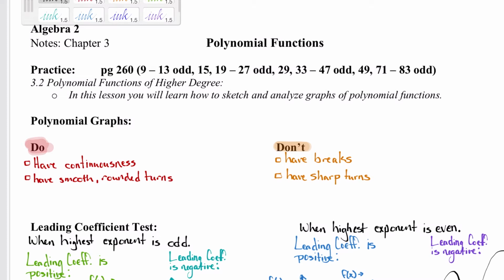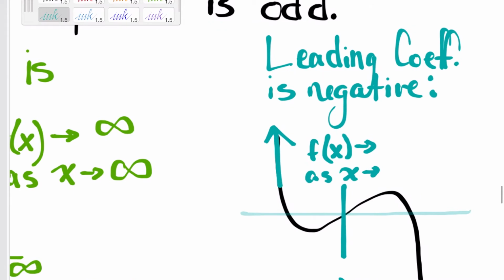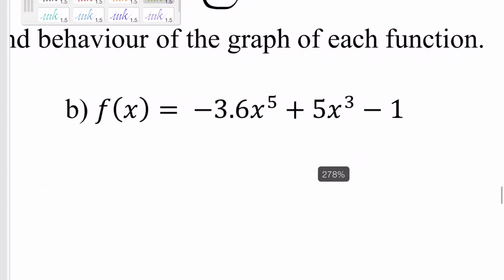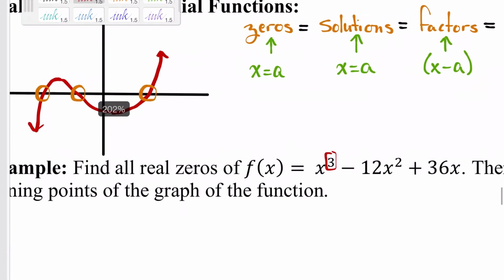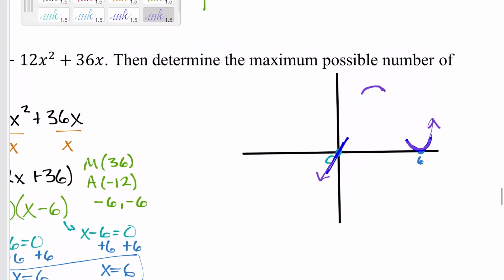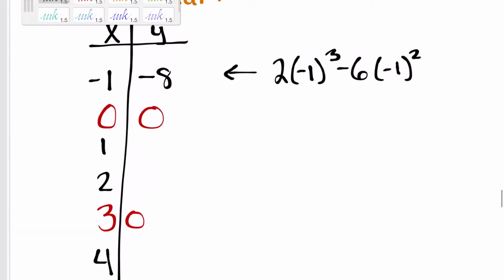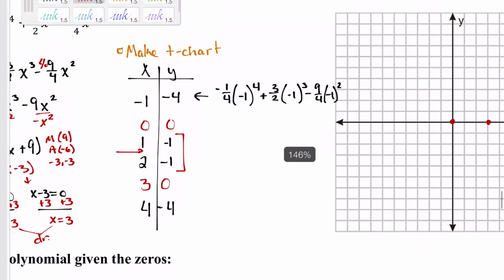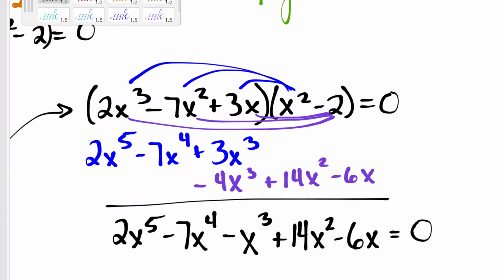Polynomial Functions and Higher Degrees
This video is about polynomial functions and higher degrees